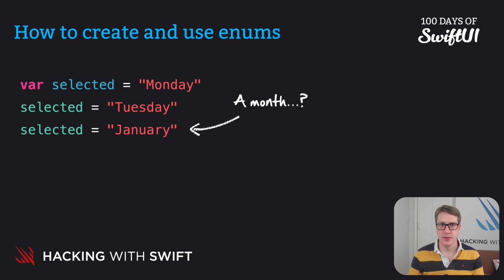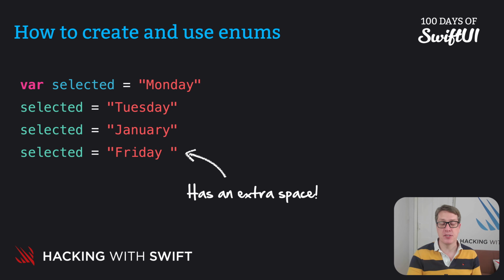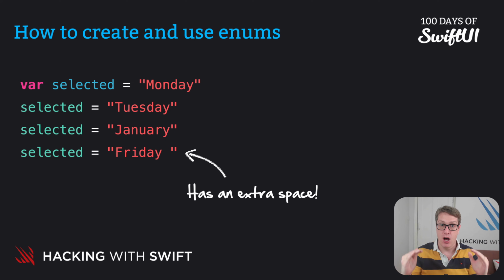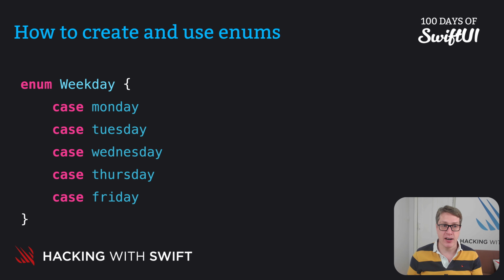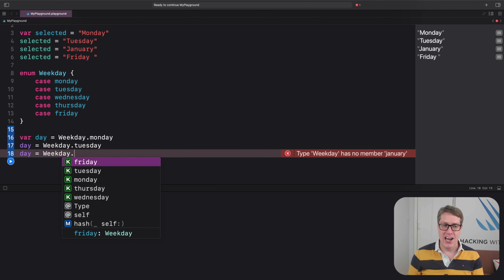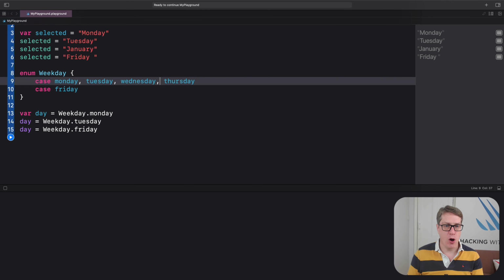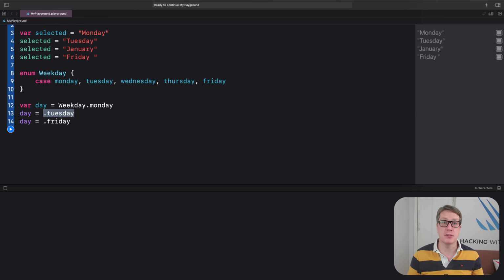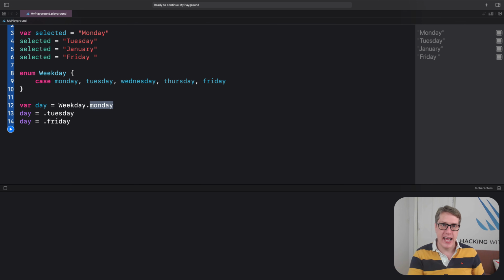How to create and use enums – Swift for Complete Beginners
Other videos in the Complex Data section:

4. How to create and use enums: This video